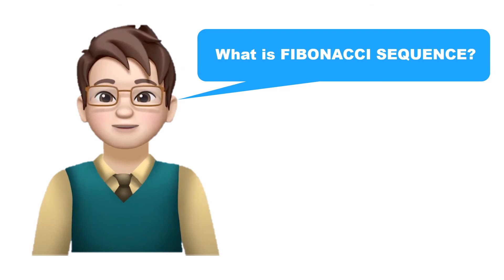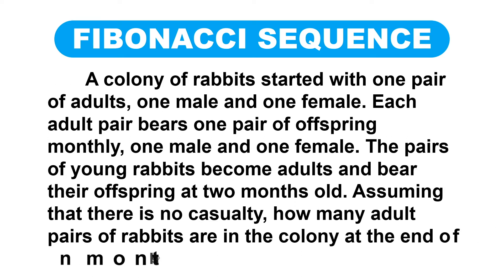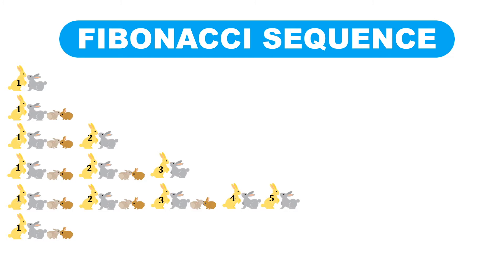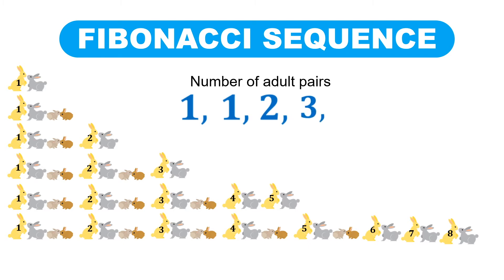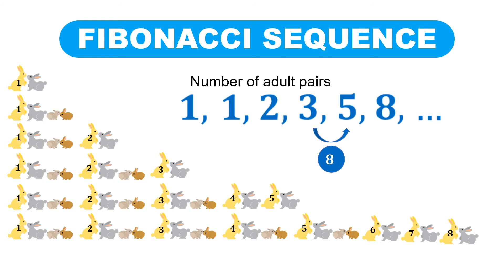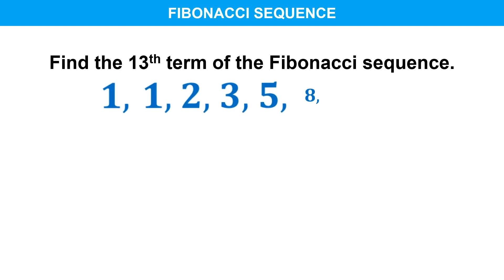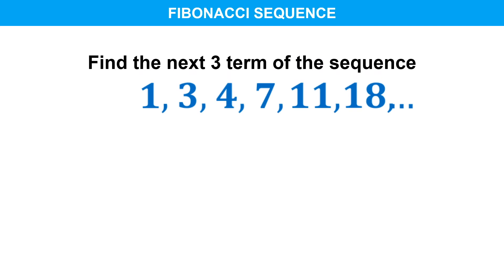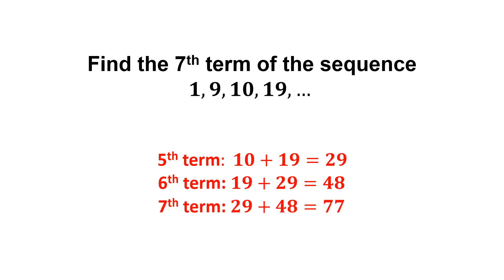Grade 10 Math: Fibonacci Sequences | MathKlik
This lesson is about illustrating and solving problems involving Fibonacci sequences.

Our videos are for elementary and high school students, as well as for teachers, parents, and everyone who wants to learn different math topics. Nais naming makatulong sa inyong pag-aaral, kaya tayo na! Pasayahin at padaliin ang pag-aaral ng math.